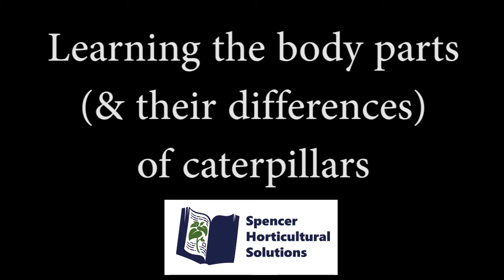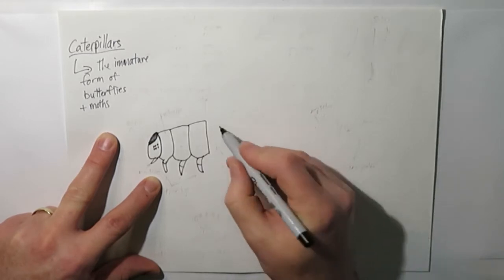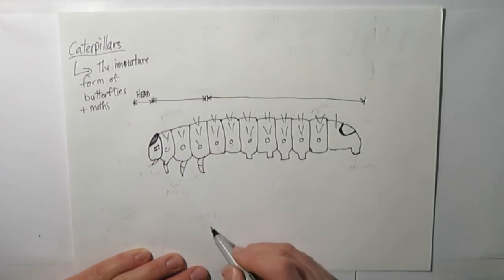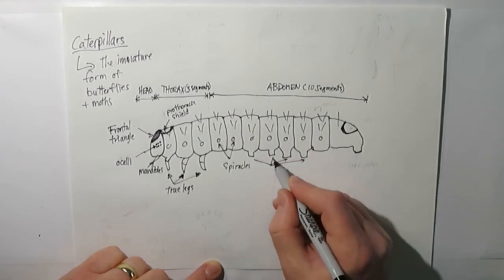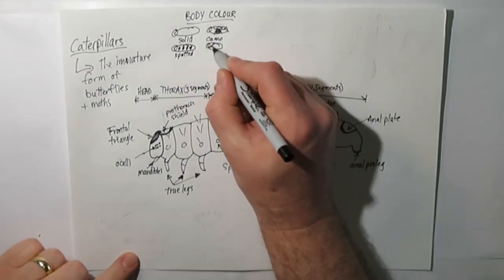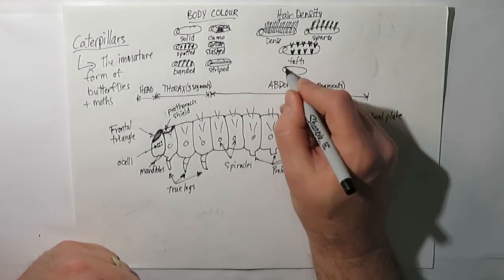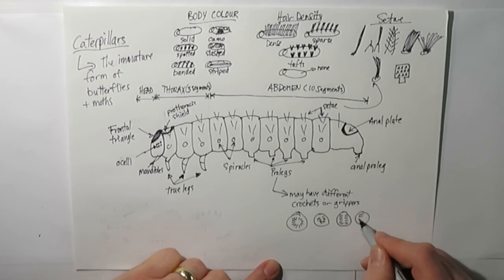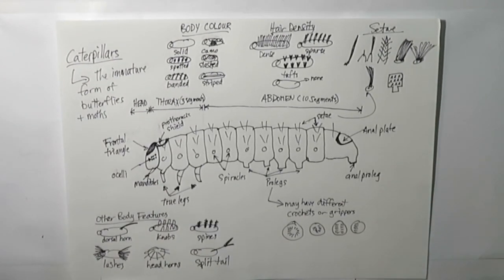Caterpillar body parts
A simplified look at the different parts of a caterpillar, as well as some of the variations that can be used to help identify which one is which.